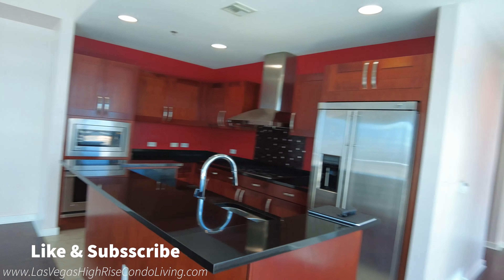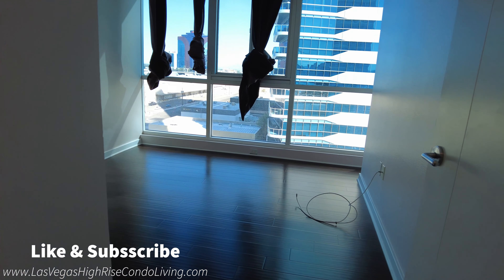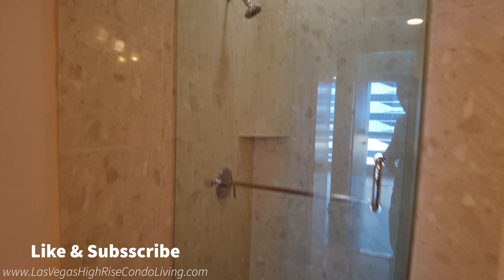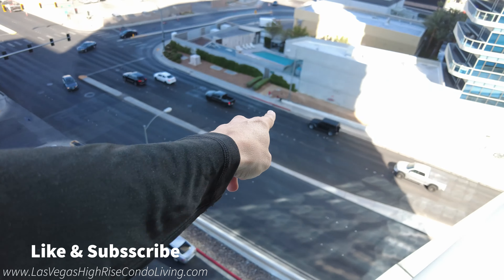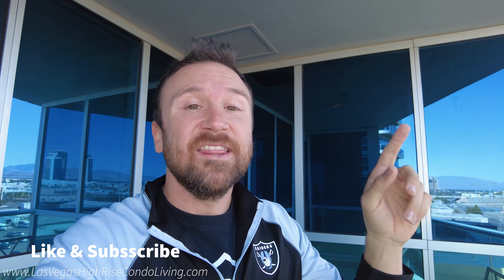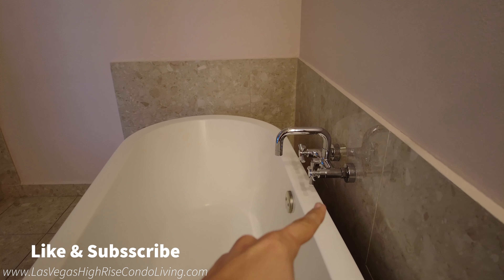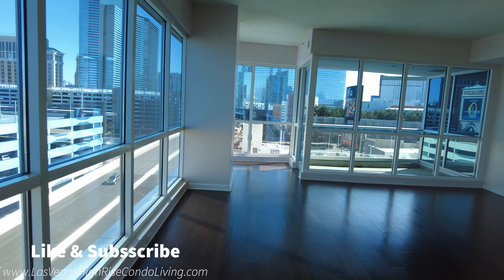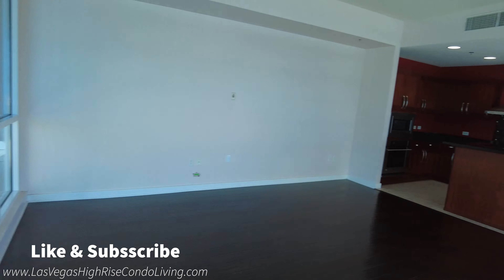Panorama Towers End Cap 2 Bedroom “00” Floor Plan 1,582sqft Las Vegas Real Estate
Steven Khalilzadegan
Broker/Owner
Savi Realty

Hello, I am a Las Vegas real estate agent and an expert in high rise living on the Las Vegas Strip.

This is a CASH only tower as of 10/12/21 Check in later with me to see if financing has returned in the future.

Panorama Towers has some of the strongest brand name recognition in the Las Vegas High Rise Condo market! The location is amazing, across the street from City Center Las Vegas, offering endless restaurants and entertainment! Panorama Towers is the closest Las Vegas Condo community to Allegiant Stadium also known as the Raiders Stadium! The tower offers some of the best direct strip views in town and the price point offers a lot of bang for the buck!

There is a long list of amenities for this community! My personal favorite is Cadillac Escalade SUV service which will drive you anywhere around the tower even to the airport! This is included in your HOA cost! A massive GYM, Pool, POKER ROOM, Pool Table Room and Movie Theater!!